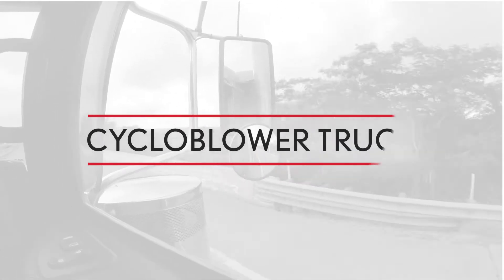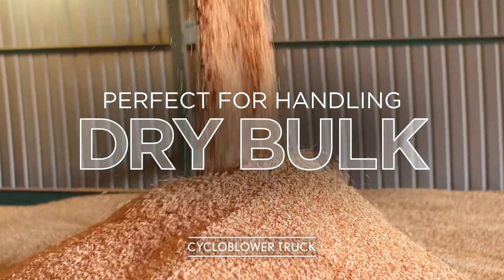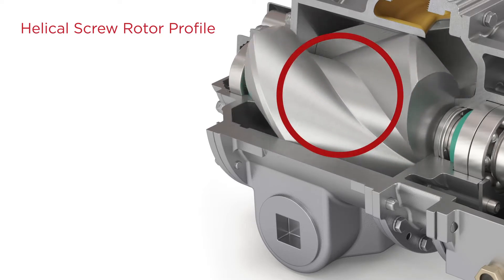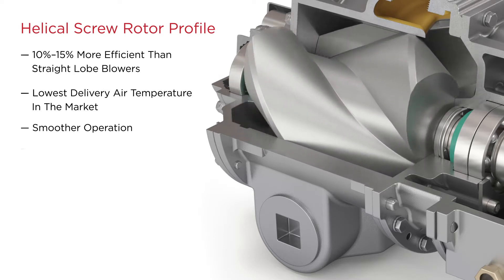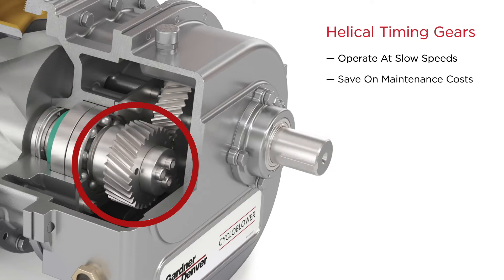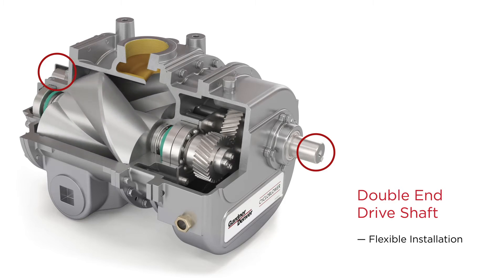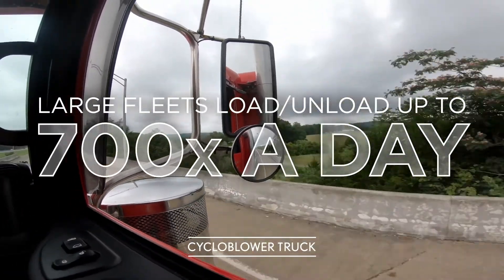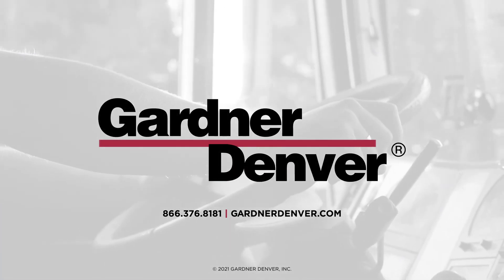Gardner Denver – CycloBlower Truck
Gardner Denver's CycloBlower has long stood out as the premium industrial grade PD blower/vacuum pump in the market, but as competitors were catching up and releasing their own versions this product, they have been claiming that they were employing new technology and that their products were the best in the industry. However, the Cycloblower is well-known as the best and most reliable truck blower motor in the market, in part due to the history, innovation and reliability synonymous with the Gardner Denver brand. In order to counter the claims that Gardner Denver's competitors were making, G/L was challenged to concept and edit a promotional video that could be shared with existing and potential customers, complete with 3D cutaways to show all the amazing technology found in this blower.